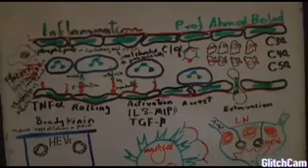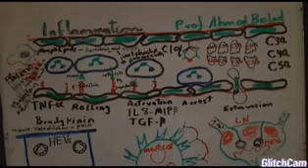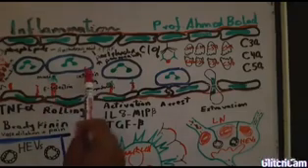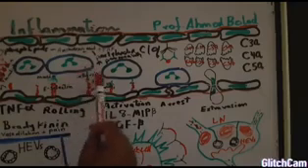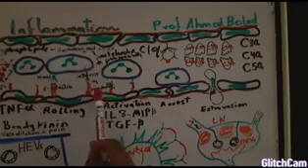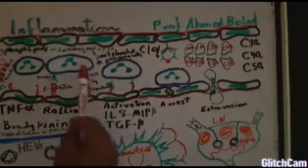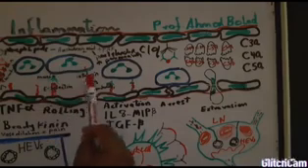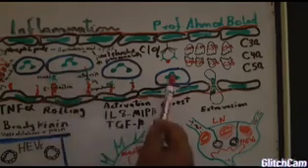Inflammatory innate immune response